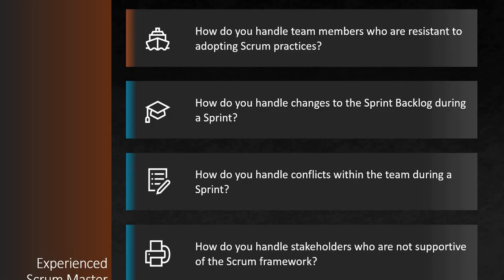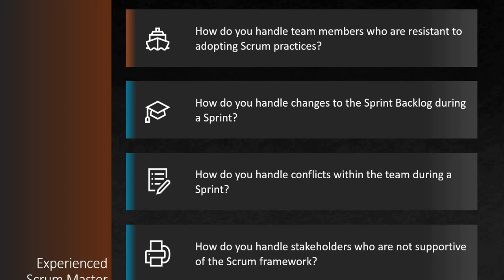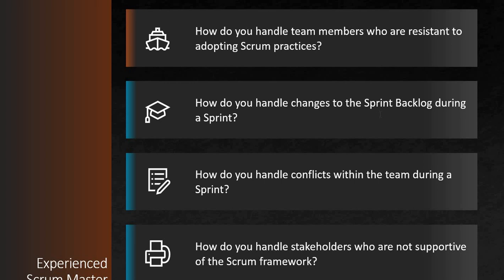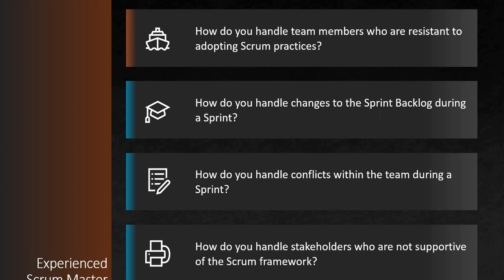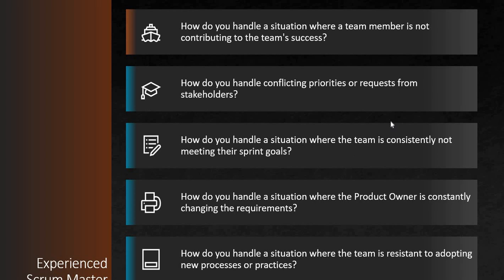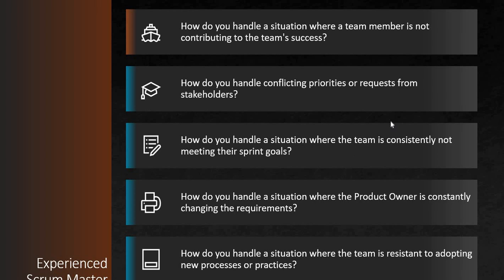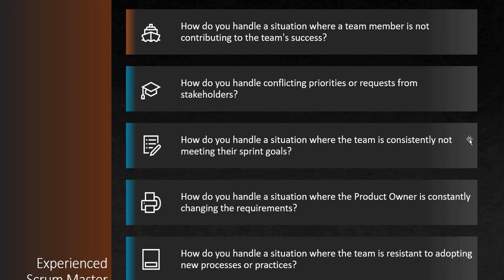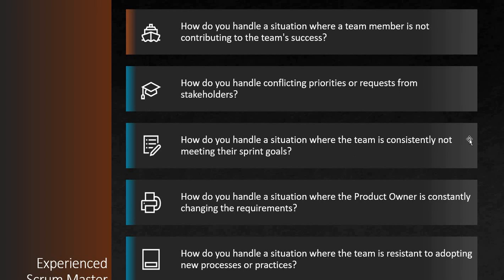Scrum Master|Real Time Scenarios Explained for Experienced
In this video, we dive into the world of Scrum and explore various real-time scenarios that a Scrum Master might face during their job. We discuss practical solutions to common challenges such as dealing with conflicts within the team, managing changing priorities, and meeting stakeholder expectations. With our expert tips and strategies, you will be better equipped to showcase your skills and experience as a Scrum Master during your next job interview. Whether you are a beginner or an experienced professional, this video is a must-watch for anyone looking to enhance their knowledge and expertise in Scrum. Don't miss out on this valuable learning opportunity!